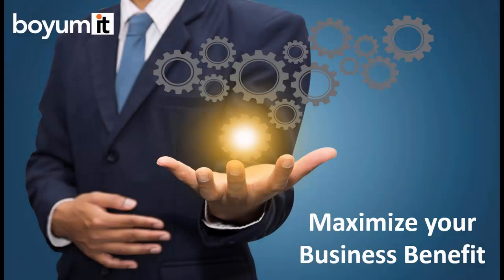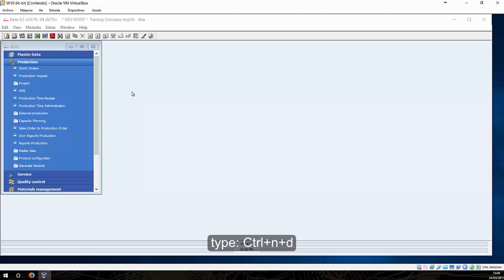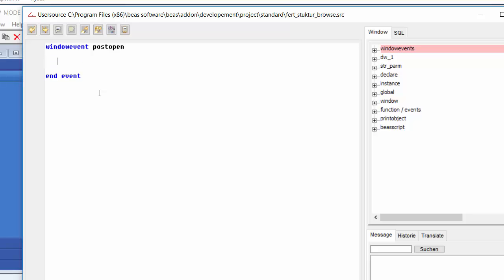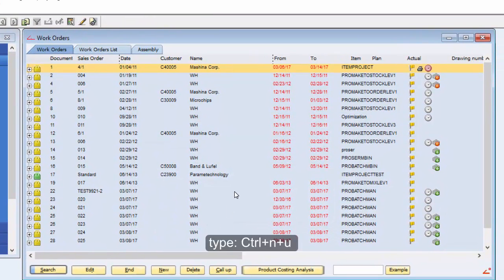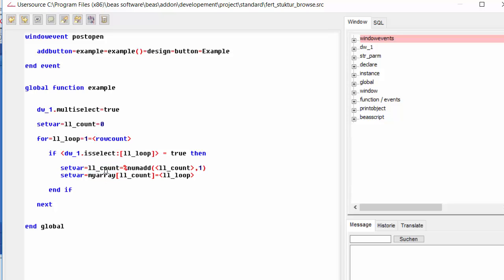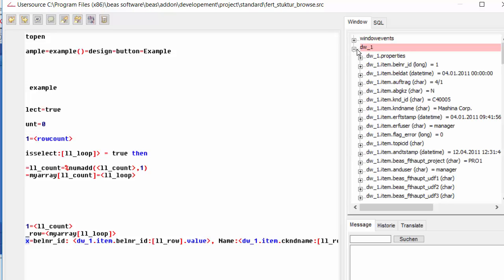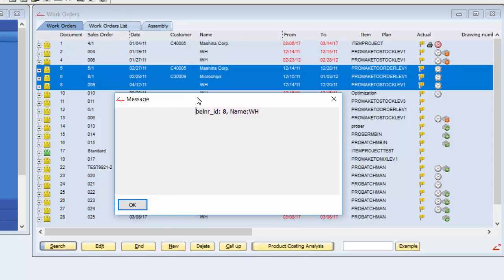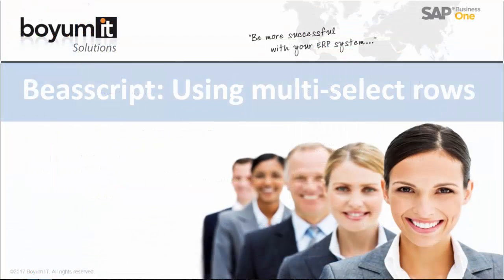Beasscript: Working with multi select rows on Beas